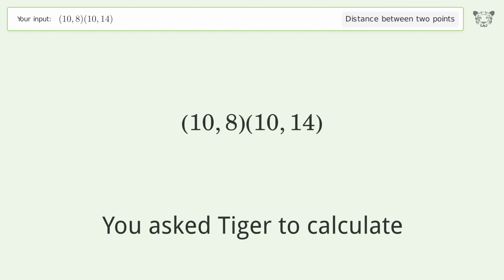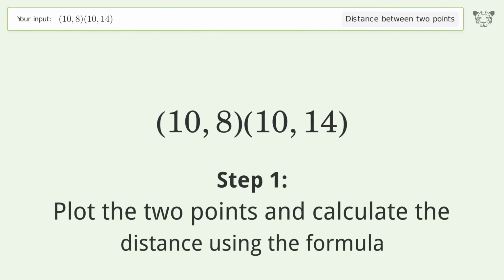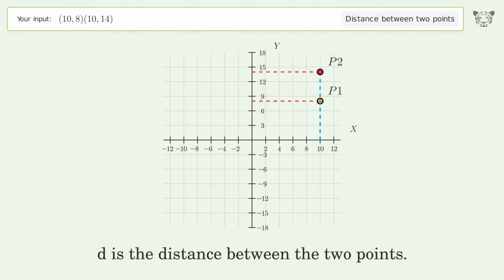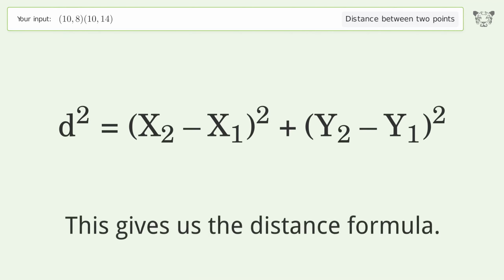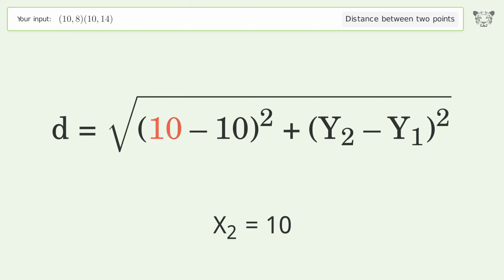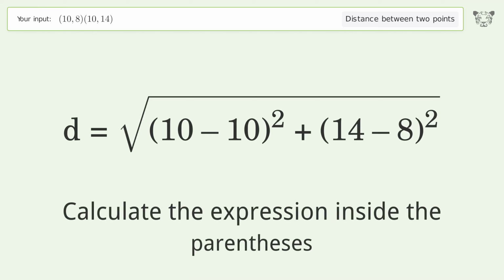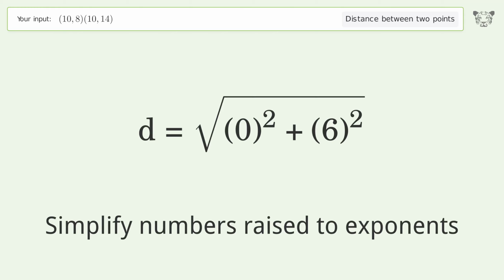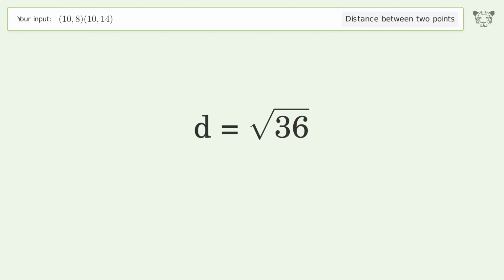Find the distance between two points p1 (10,8) and p2 (10,14): Step-by-Step Video Solution